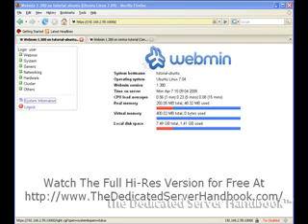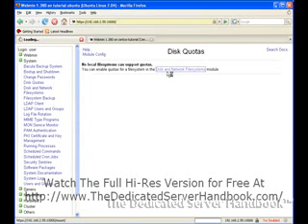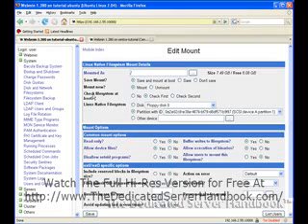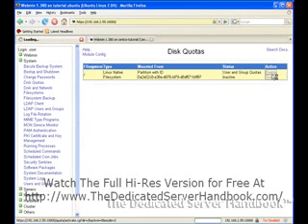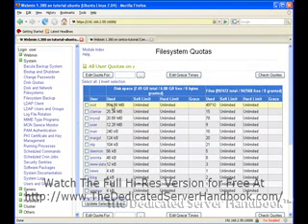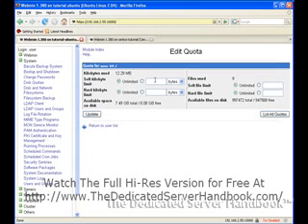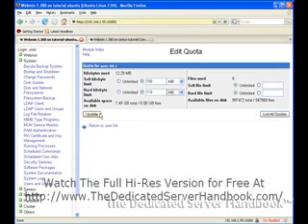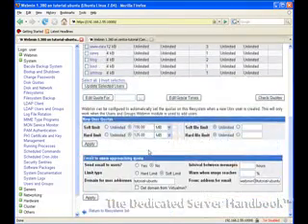Managing User & Group Quotas with Webmin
Setting Up Quotas